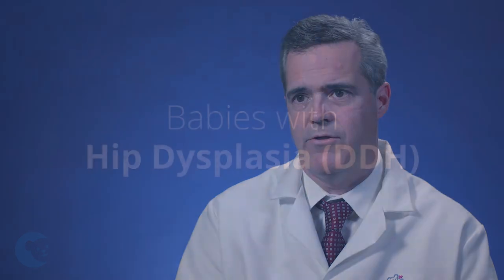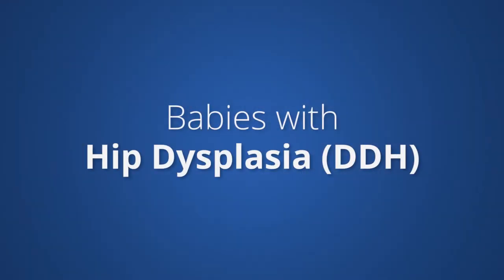When a Baby Has Hip Dysplasia - Dr. Francois Lalonde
Orthopaedic surgeon Dr. Francois Lalonde explains hip dysplasia and dislocation in babies and the types of harnesses, casts and procedures used depending on the child's age.